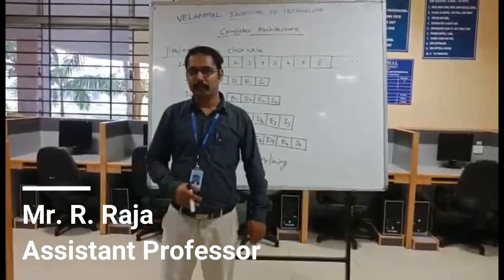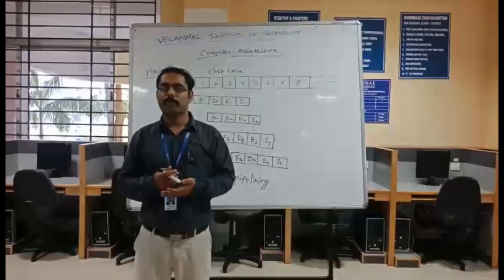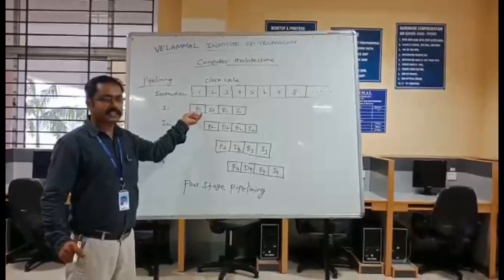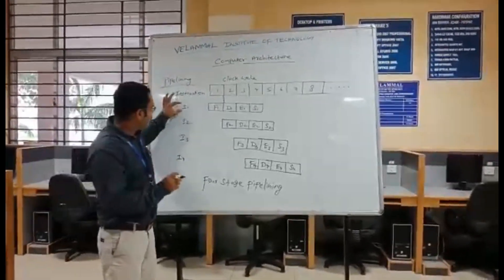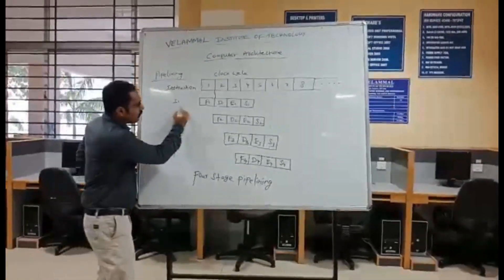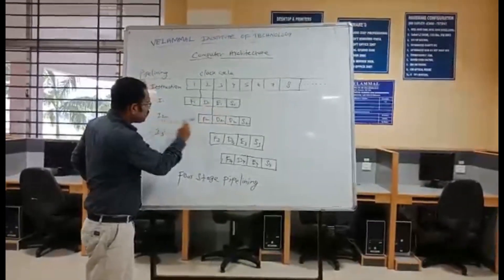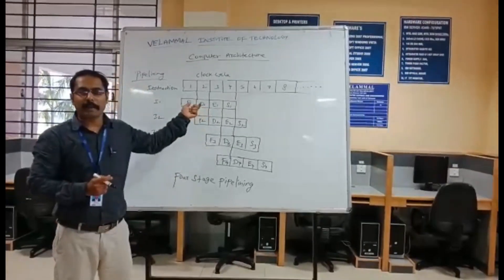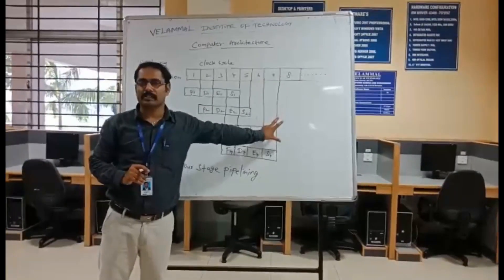Pipelining Process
Pipelining Process from Computer Architecture is Being Explained By our Department Staff
Mr R. Raja
Assistant Professor